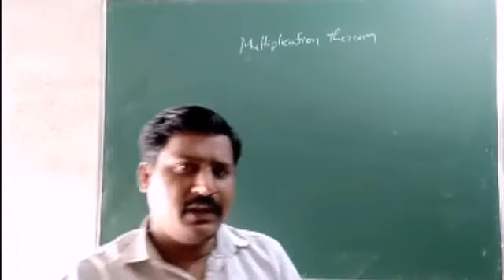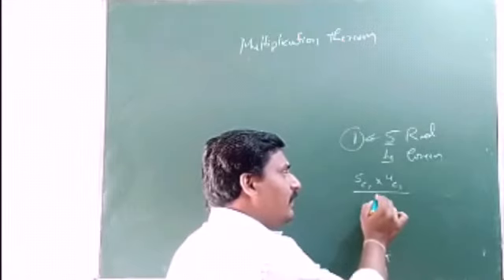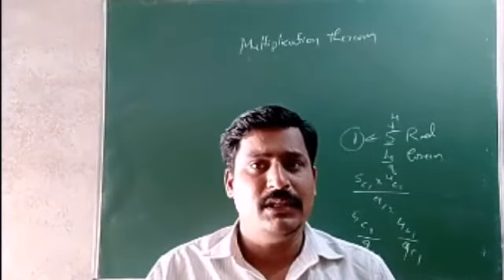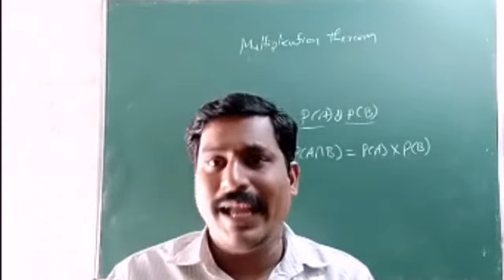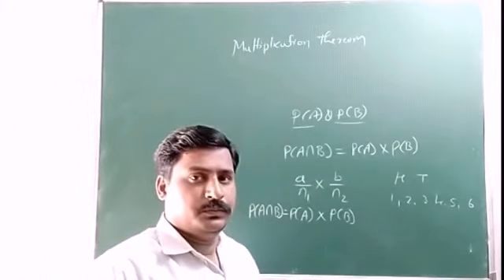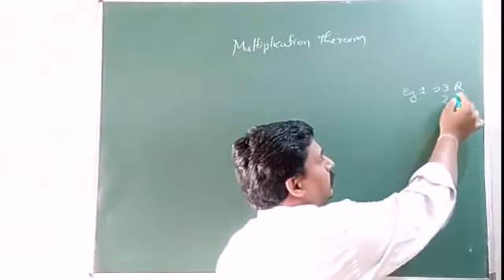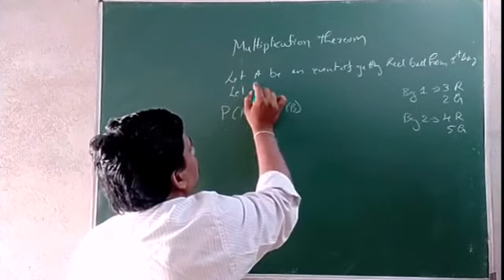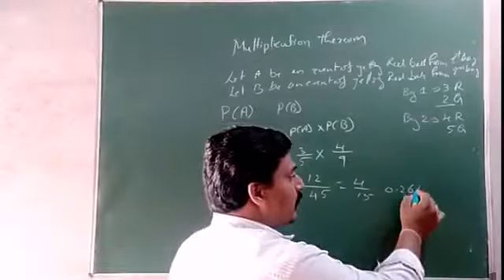IPU Statistics: Probability Theory 04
Multiplication Theorem 1